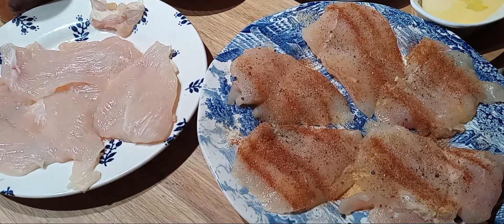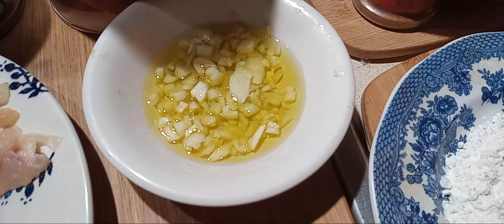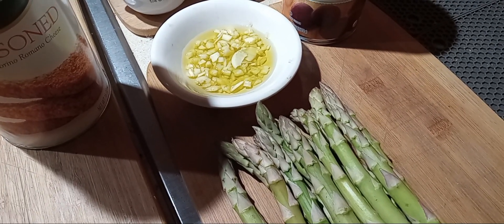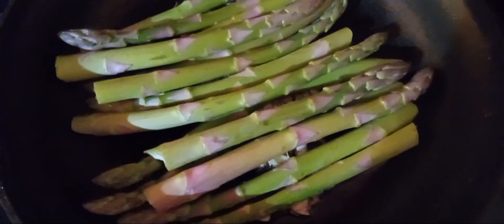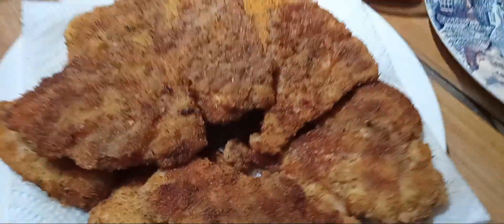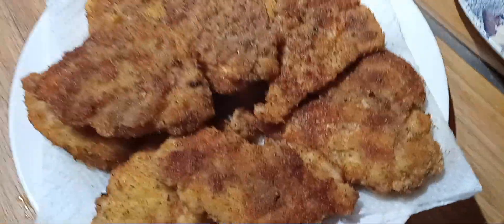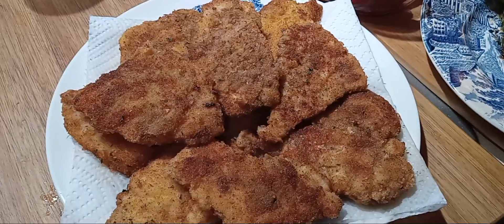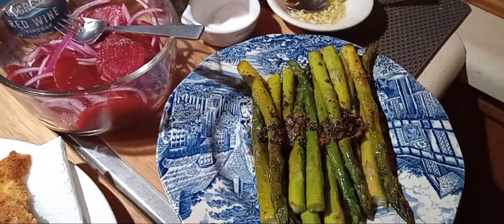This is how I did my Chicken 🐔 and Asparagus